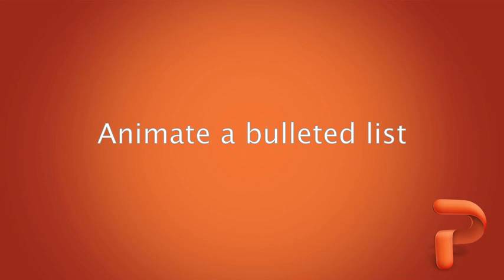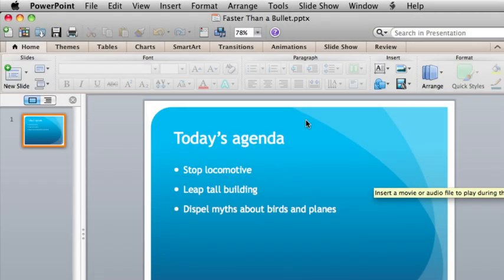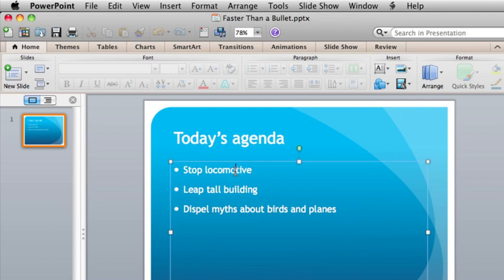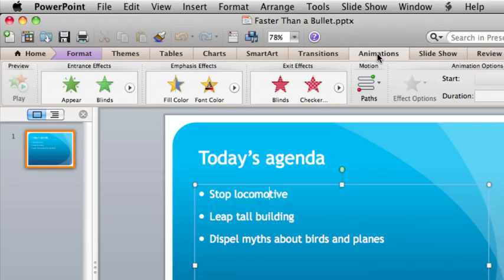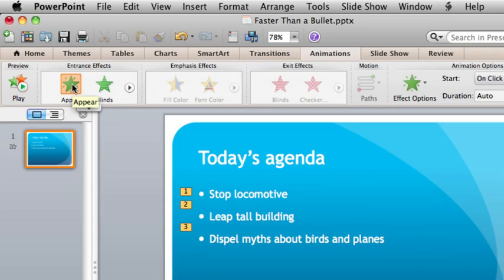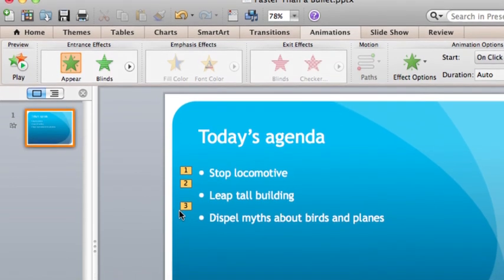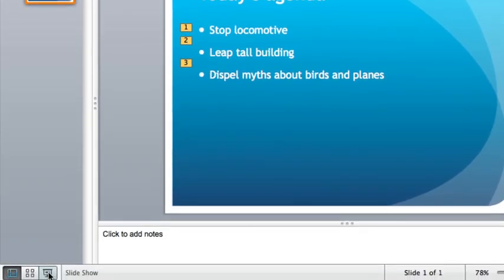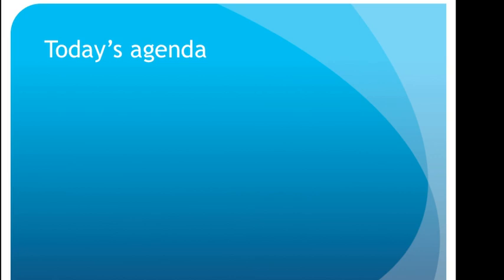Animate a Bulleted List in PowerPoint for Mac 2011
Watch how to make bullet points appear one at a time during a slide show.